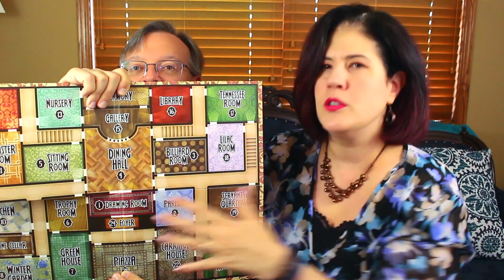Table For Two Show S06.5xE05 Kill Dr Lucky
A really cool game from Cheapass Games!

2-8 Players
20-40 minutes

We have always loved Cheapass games, especially in the days when they had the envelope games (see our video for more info on that)

Currently (as of this writing) you can download a print and play version of this game, as well as many others they had from years ago! As much as we love the print and play this new anniversary edition of Kill Doctor Lucky is much cooler, and you can order this from their website as well. It also had a lot more versions of the game you can try too!